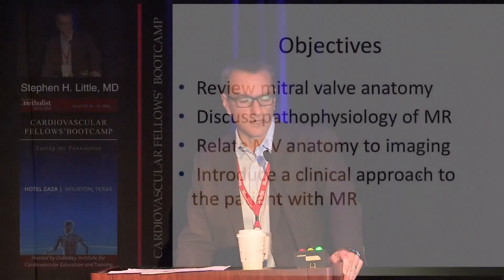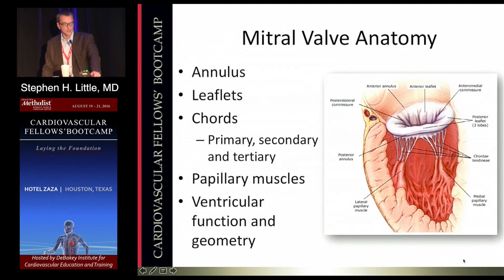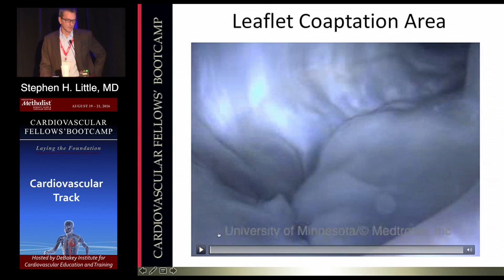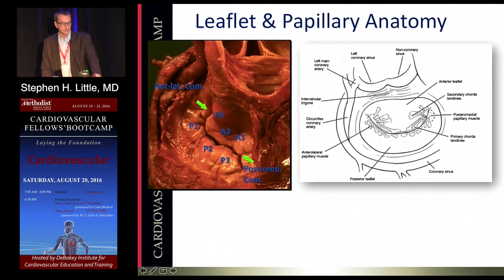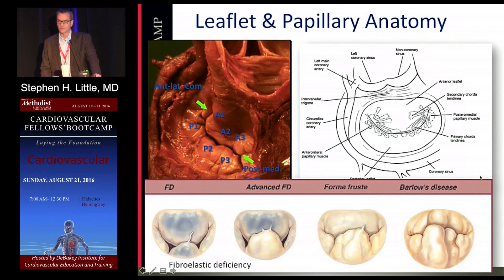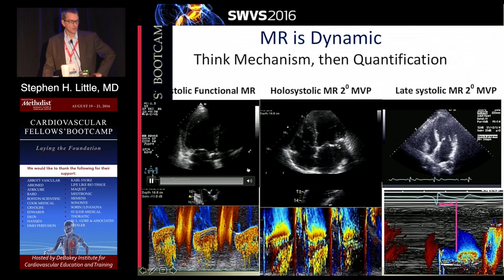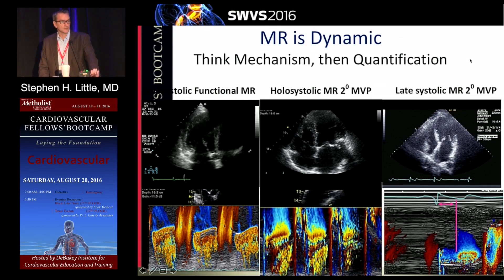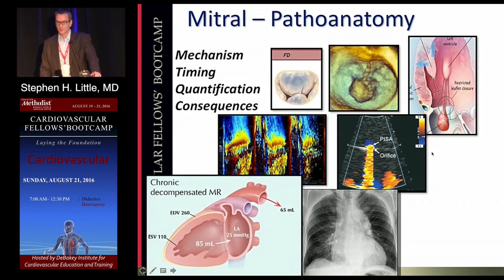Mitral Regurgitation (Stephen H. Little, MD) Sunday, August 21, 2016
STRUCTURAL HEART DISEASE SESSION

"Mitral Regurgitation"
Stephen H. Little, MD